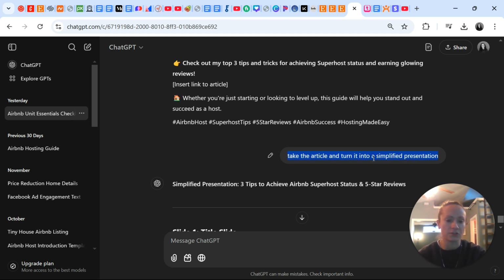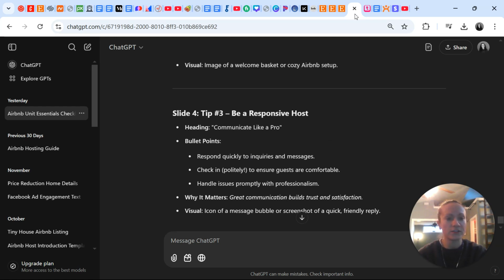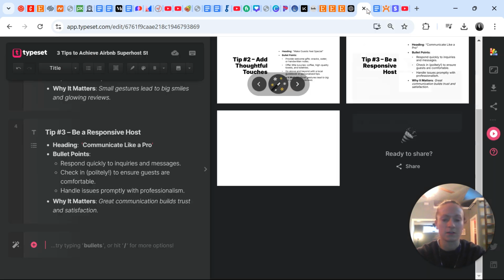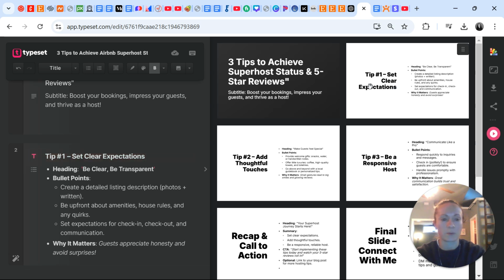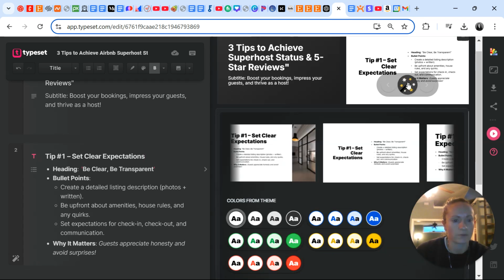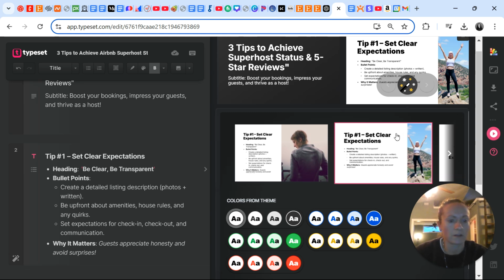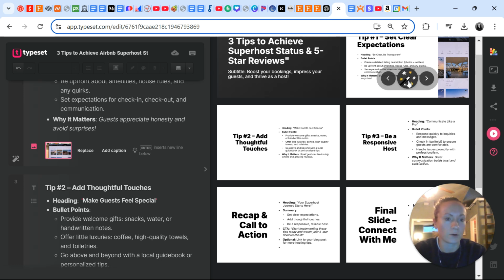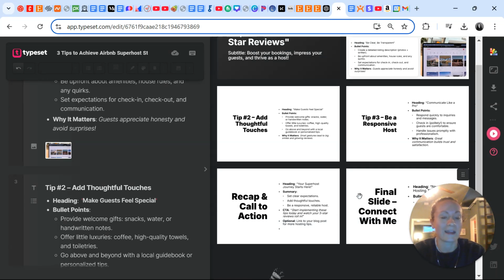How to Create Digital Products with ChatGPT & Typeset | AI-Powered Content Creation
Want to create professional, sellable digital products in no time? 🚀 In this video, I’ll show you step-by-step how to use ChatGPT to generate and script all your content ideas effortlessly and then transform them into beautiful, polished designs using Typeset!

AI tools make it easier than ever to create eBooks, guides, templates, and more. Whether you’re building your first digital product or looking to scale your online business, this tutorial will help you streamline the process and make something incredible.

✨ What You’ll Learn:

How to brainstorm and script digital product ideas with ChatGPT.
How to use Typeset to design and format your content beautifully.
Tips for creating digital products that sell!
Ready to start creating your first digital product? Let’s do this!

📌 Resources Mentioned:

ChatGPT: OpenAI
Typeset